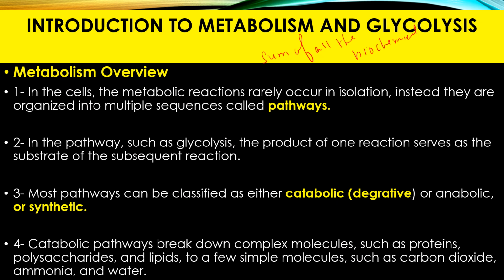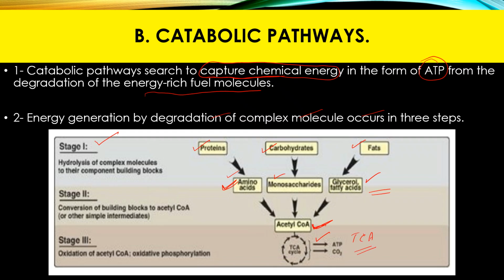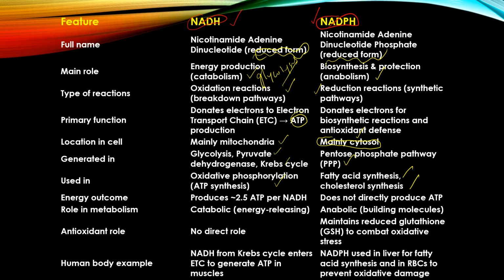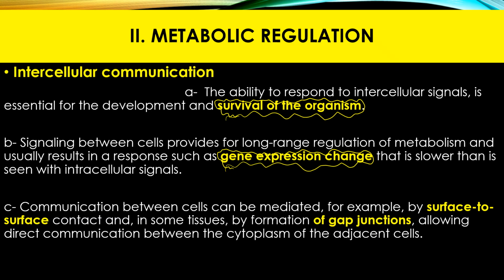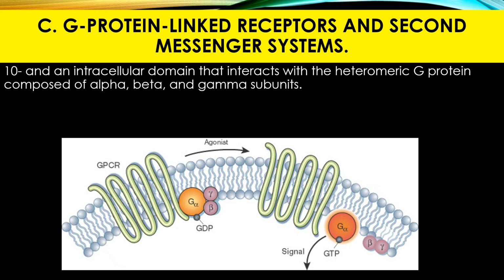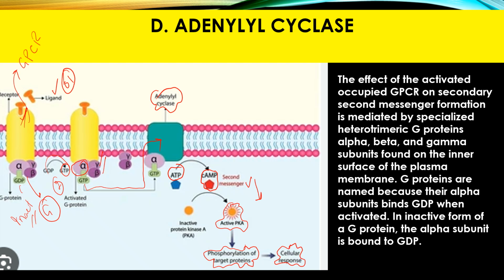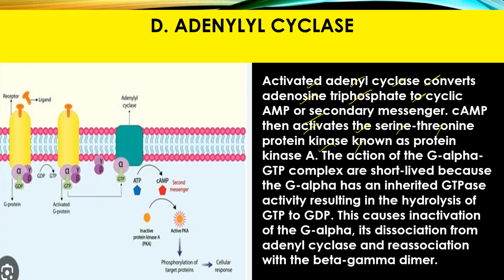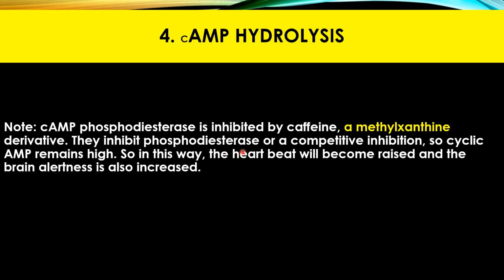Biochemistry | chapter 08 | Introduction to Metabolism and Glycolysis| Lippincott | Lecture no. 01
Carbohydrate metabolism is one of the most essential biochemical processes in the human body, responsible for providing energy required for cellular activities. Among all carbohydrates, glucose plays a central role as the primary energy source for most tissues, especially the brain and red blood cells. The metabolism of carbohydrates involves several interconnected pathways, but the most fundamental and universally important pathway is glycolysis.

Glycolysis is the process by which one molecule of glucose, a six-carbon compound, is broken down into two molecules of pyruvate, each containing three carbons. This process occurs in the cytosol of all cells and does not require oxygen, making it unique among energy-producing pathways. Because of this, glycolysis functions in both aerobic (oxygen-present) and anaerobic (oxygen-absent) conditions.

The word glycolysis is derived from two Greek terms: "glyco" meaning sugar and "lysis" meaning breakdown. Therefore, glycolysis literally means the breakdown of glucose to release energy. This pathway is highly conserved and is present in almost all living organisms, from simple bacteria to complex human cells.

Carbohydrate metabolism begins with the digestion of dietary carbohydrates into simpler sugars such as glucose, fructose, and galactose. These monosaccharides are absorbed into the bloodstream and transported to cells, where glucose is preferentially utilized. Once inside the cell, glucose is phosphorylated and enters the glycolytic pathway.

Glycolysis consists of ten enzyme-catalyzed reactions that can be divided into two main phases: the energy investment phase and the energy payoff phase. In the energy investment phase, two molecules of ATP are consumed to phosphorylate glucose and convert it into a more reactive form. This prepares the molecule for cleavage into two three-carbon units.

In the energy payoff phase, these three-carbon intermediates are further metabolized to produce energy. During this phase, four molecules of ATP are generated through substrate-level phosphorylation, resulting in a net gain of two ATP molecules per glucose molecule. Additionally, two molecules of NAD⁺ are reduced to NADH, which can later be used in oxidative phosphorylation to generate more ATP under aerobic conditions.

The overall reaction of glycolysis can be summarized as follows:

Glucose + 2 ADP + 2 Pi + 2 NAD⁺ → 2 Pyruvate + 2 ATP + 2 NADH + 2 H⁺ + 2 H₂O

This equation highlights the balance between energy consumption and production within the pathway.

Certain steps in glycolysis are irreversible and serve as key regulatory points. The most important regulatory enzyme is phosphofructokinase-1 (PFK-1), which is considered the rate-limiting enzyme of glycolysis. It is activated when the cell requires energy (high AMP levels) and inhibited when energy is abundant (high ATP levels). Other important enzymes include hexokinase (or glucokinase in the liver) and pyruvate kinase.

Glycolysis is tightly regulated through both allosteric and hormonal mechanisms. Insulin promotes glycolysis by increasing the activity of key enzymes, whereas glucagon inhibits glycolysis in the liver, favoring glucose production instead. This balance ensures that blood glucose levels remain within a normal range.

Under aerobic conditions, pyruvate produced from glycolysis enters the mitochondria, where it is converted into acetyl-CoA and enters the citric acid cycle (Krebs cycle). The NADH generated during glycolysis is also utilized in the electron transport chain to produce additional ATP.

In contrast, under anaerobic conditions, such as intense exercise or in tissues lacking mitochondria, pyruvate is converted into lactate by the enzyme lactate dehydrogenase. This reaction regenerates NAD⁺, which is essential for the استمرار of glycolysis. Without this regeneration, glycolysis would stop due to a lack of NAD⁺.

Glycolysis is particularly important in red blood cells because they lack mitochondria and rely entirely on this pathway for ATP production. Additionally, glycolysis in red blood cells produces 2,3-bisphosphoglycerate (2,3-BPG), which plays a crucial role in regulating oxygen release from hemoglobin.

Clinically, glycolysis has significant importance. For example, excessive lactate production can lead to lactic acidosis, a condition seen in hypoxia, shock, or severe infections. In cancer cells, glycolysis is often upregulated even in the presence of oxygen, a phenomenon known as the Warburg effect. This allows cancer cells to grow rapidly by generating both energy and biosynthetic intermediates.

Deficiencies in glycolytic enzymes can also lead to disease. For instance, pyruvate kinase deficiency results in decreased ATP production in red blood cells, leading to hemolytic anemia. Similarly, abnormalities in glucose metabolism are central to conditions such as diabetes mellitus.

Glycolysis is closely linked with other metabolic pathways. Glucose-6-phosphate, an intermediate of gl